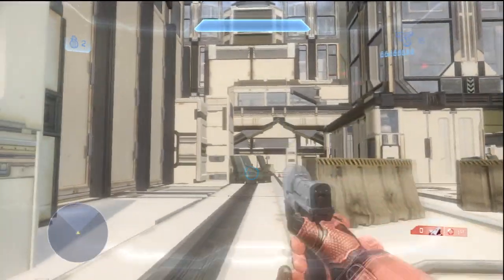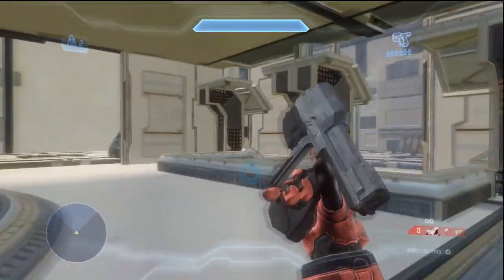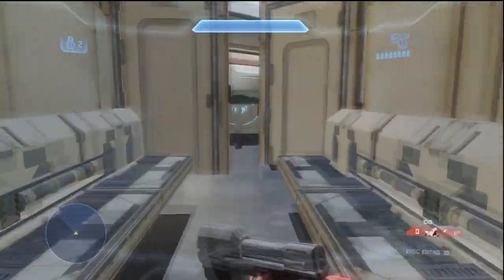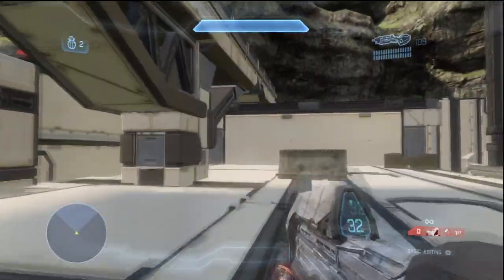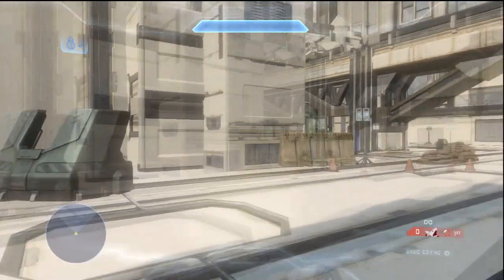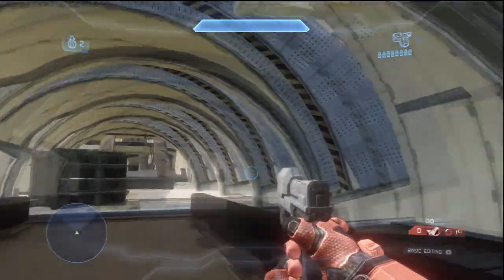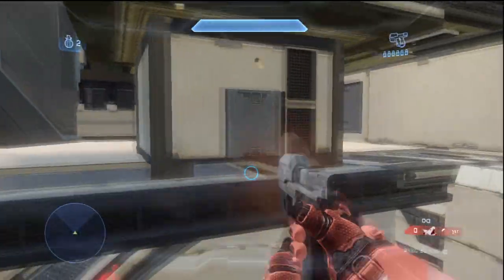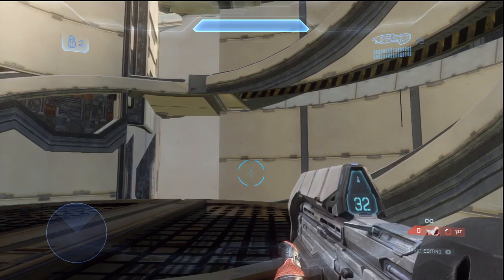Halo 4 Forge Map - "Periphery" Walkthrough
I give a detailed walkthrough of Periphery.